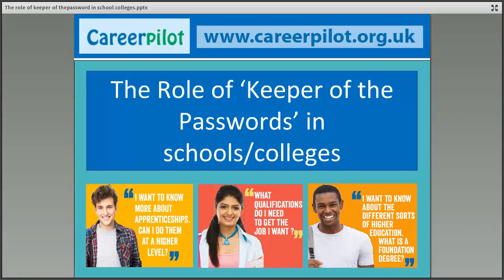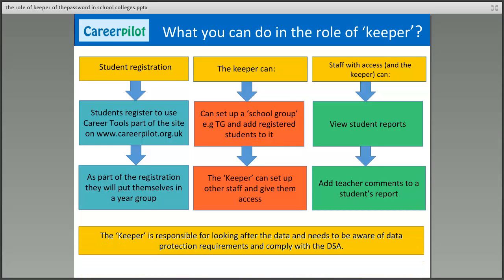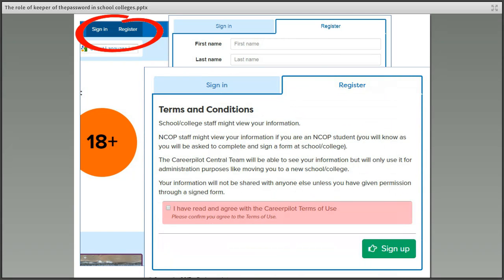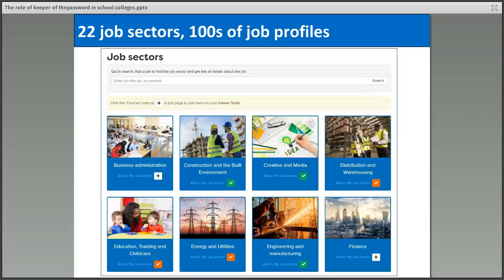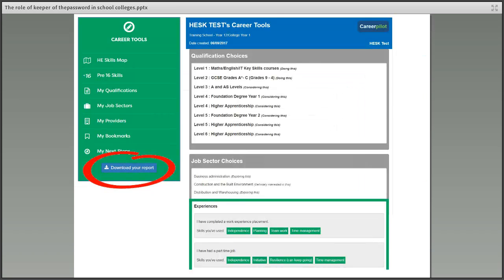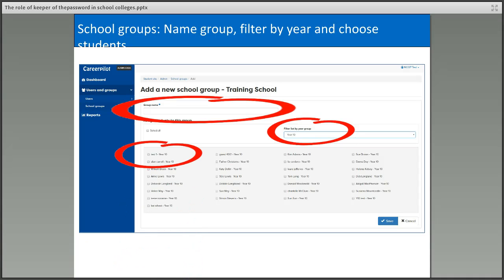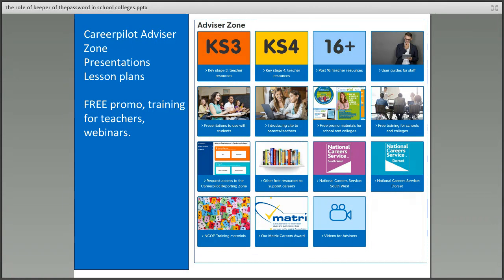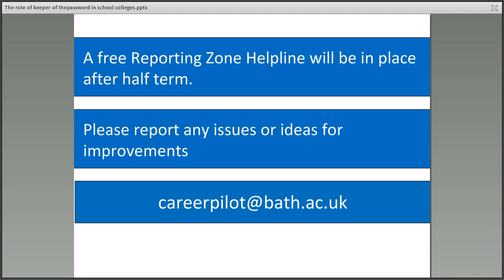User guide Careerpilot Reporting Tool: The role of the keeper of the school/colleeg password